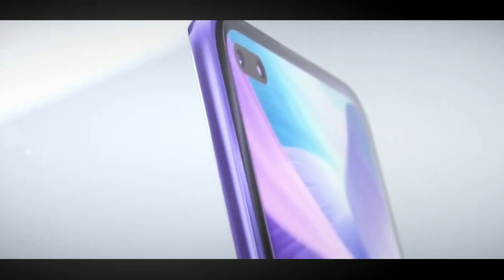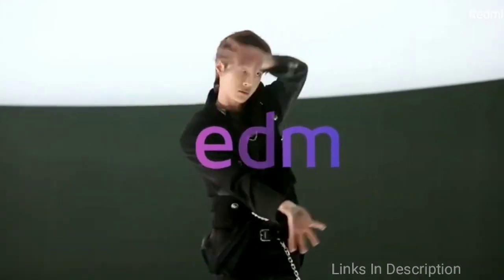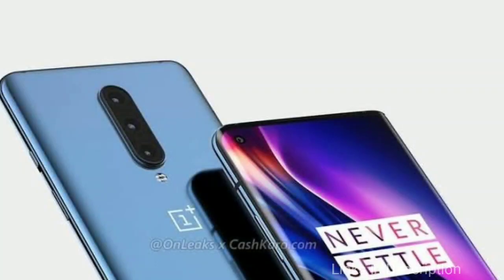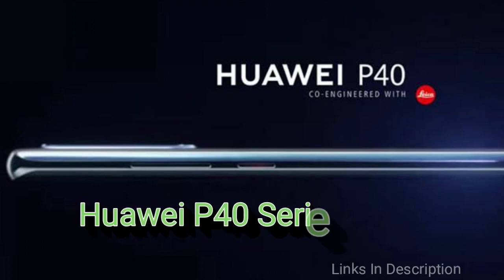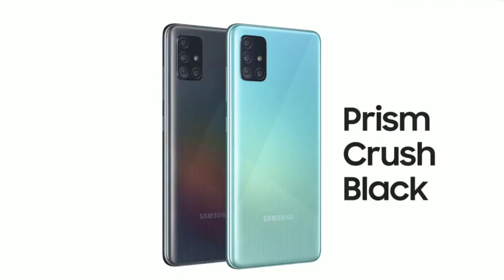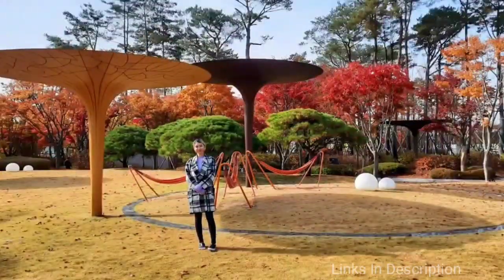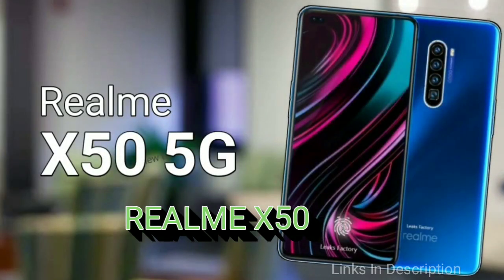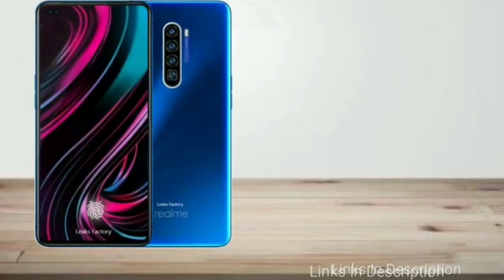Upcoming New Mobile Phones in 2020